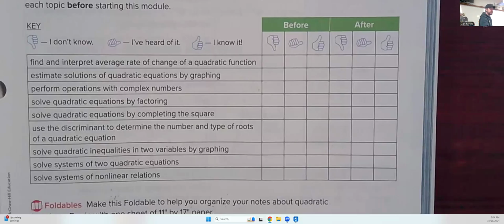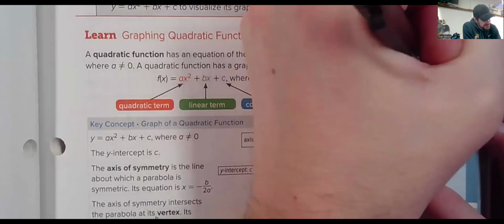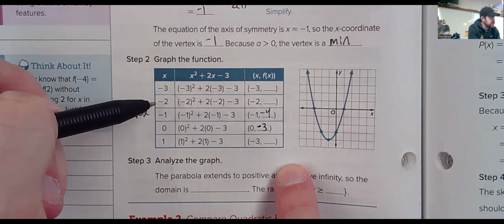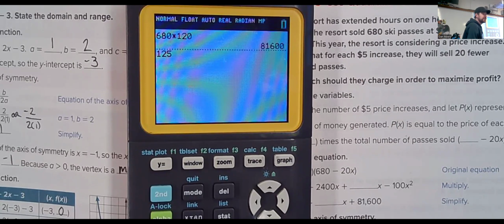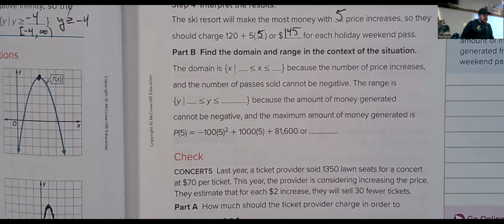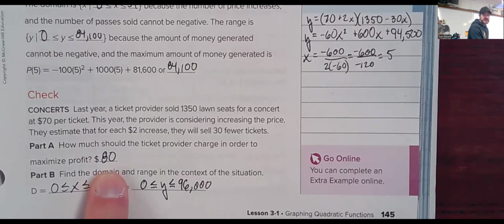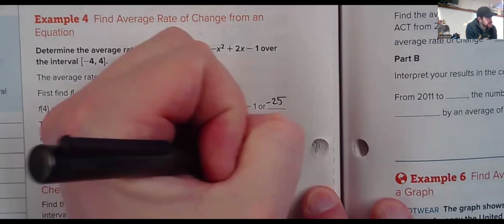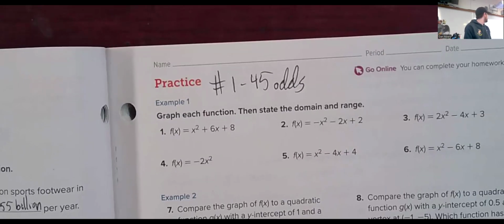Lesson 3-1: Graphing Quadratic Functions